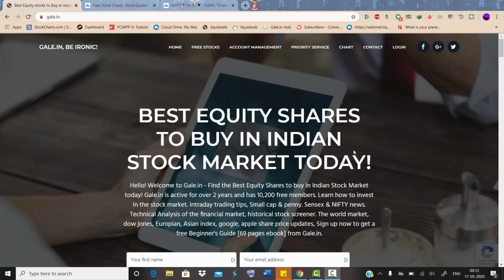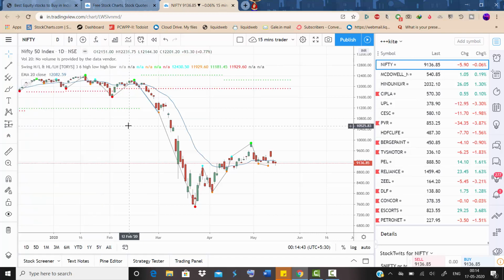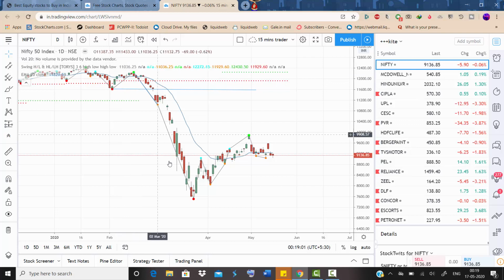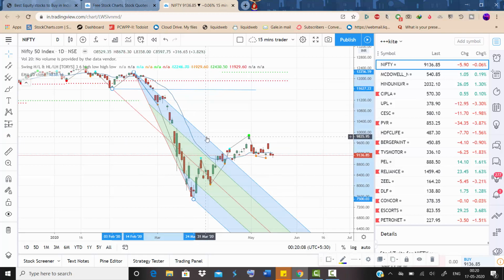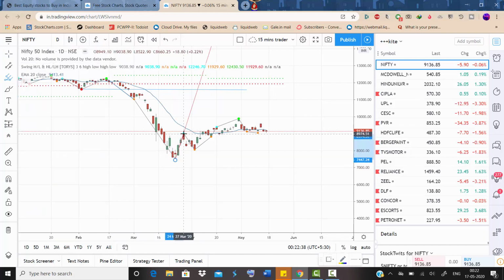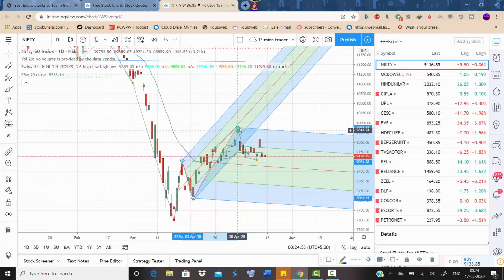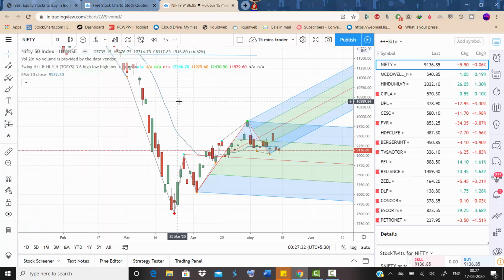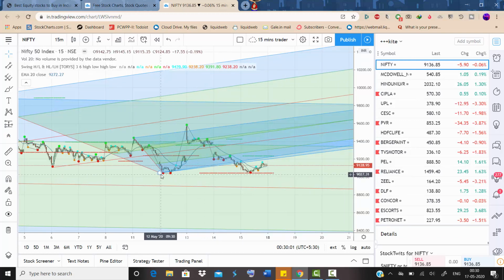How to draw Pitchfork? Best intraday Trading tools and tactics to trade stocks, forex and crypto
Today i thought ill teach you on Pitchfork.
1. Learn to draw pitchfork tool.
2. Analyse & Trade using Pitchfork tool.

I am Admin, Gale.in.

Quora: Follow us on Quora along with 6000+ followers.

Telegram channel: Follow along with 800+ followers (channel: galeindia)

The charts are from Tradingview website.
You can signup for free 30 days trail of paid version